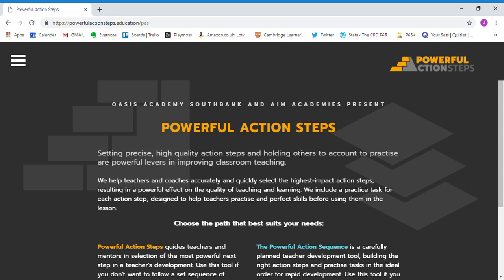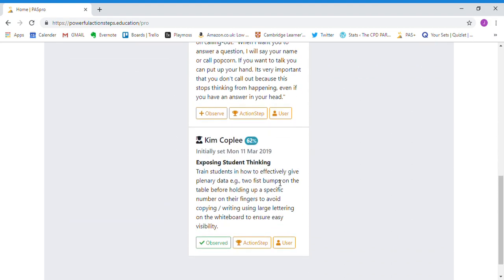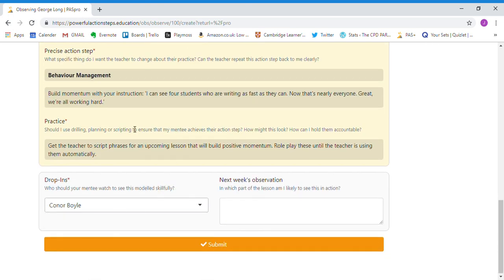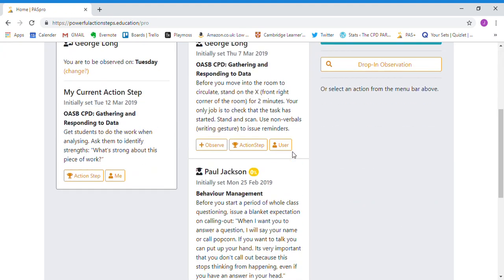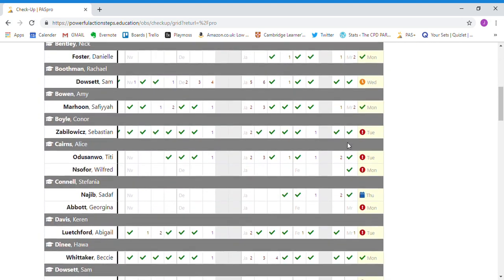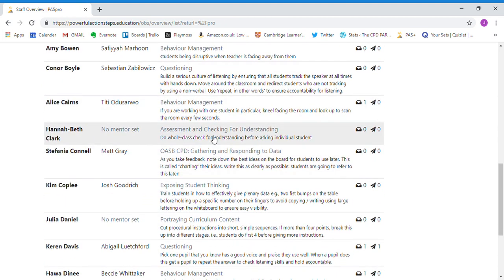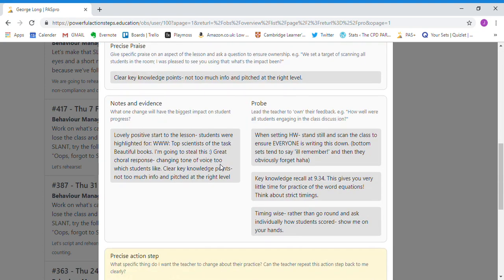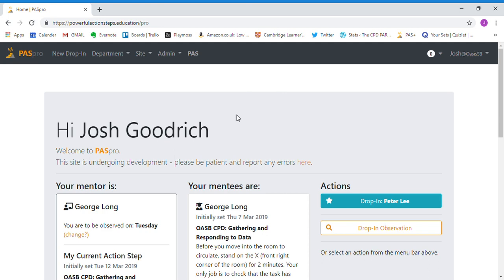PAS Instructional Video 2 - Using PAS:Professional.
Powerful Action Steps is an instructional coaching tool that will help you to run an instructional coaching programme in your school.  This video is a guide to our platform, PAS:PRO.  It explains how PAS:PRO can be used to run a world-class instructional programme in your school.